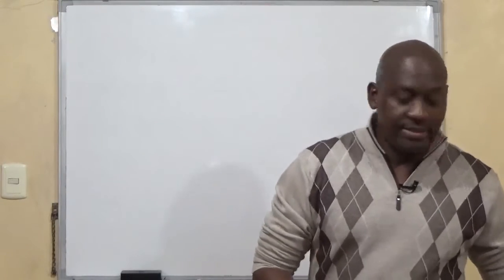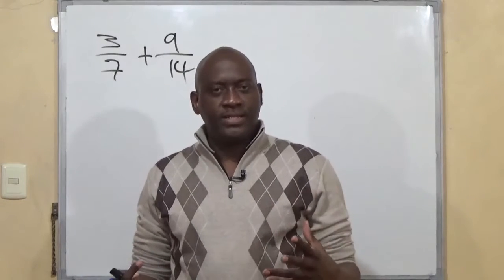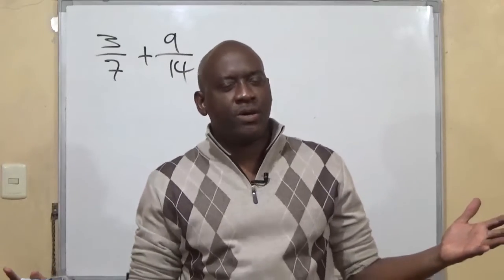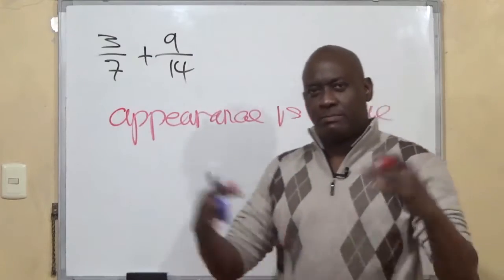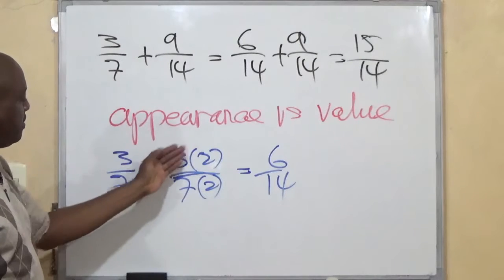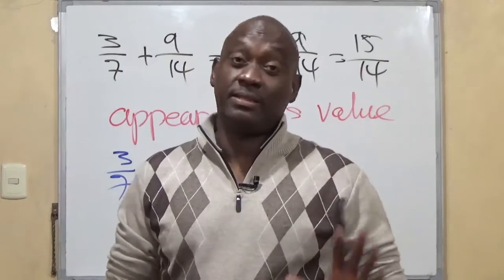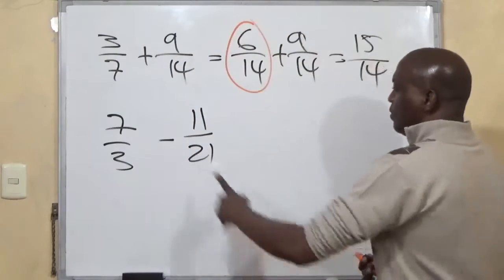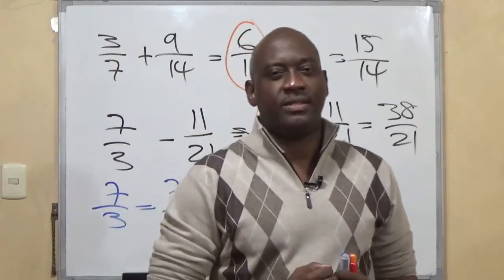Addition and Subtraction of Fractions II - Different Denominators (Related)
How to add or subtract fractions when there is a multiplicative relationship between different denominators.